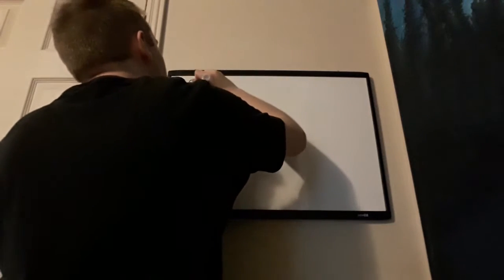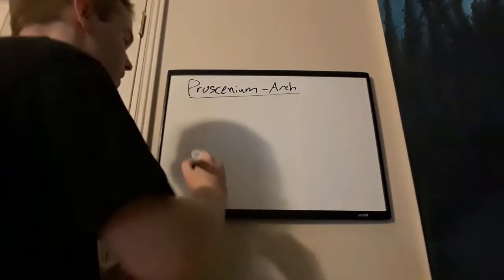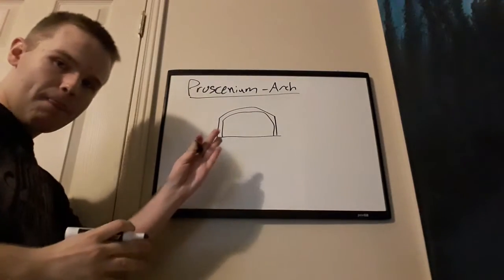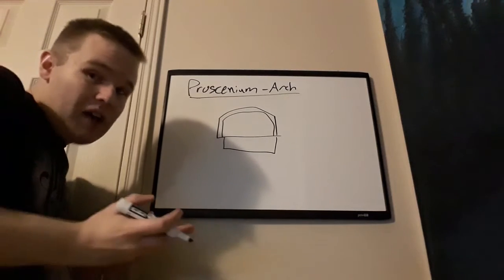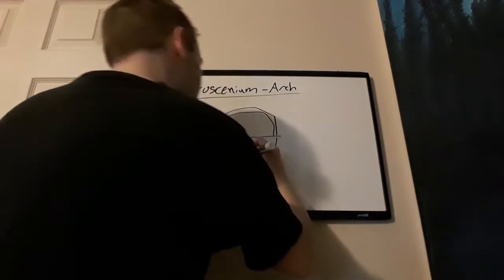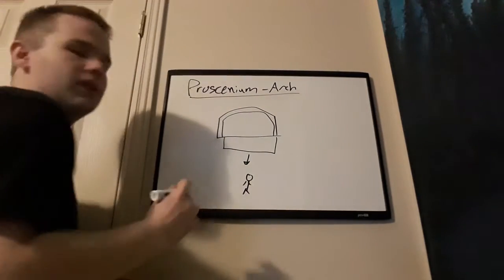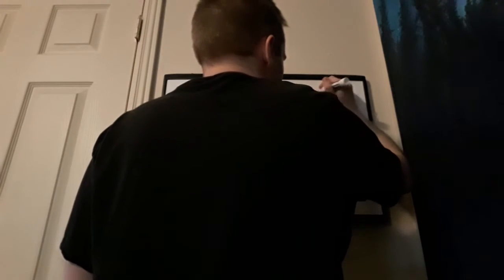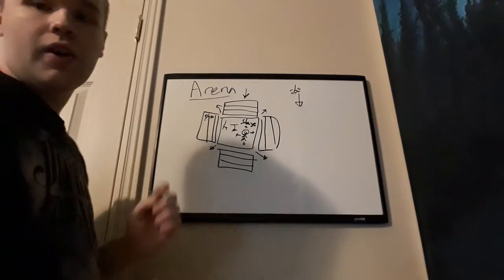The 4 Stages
I made this for a class.